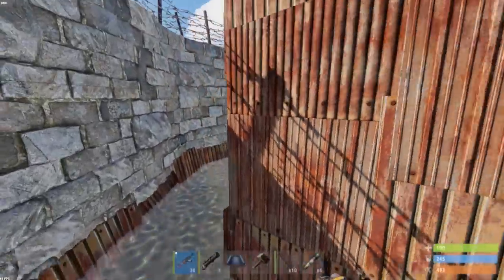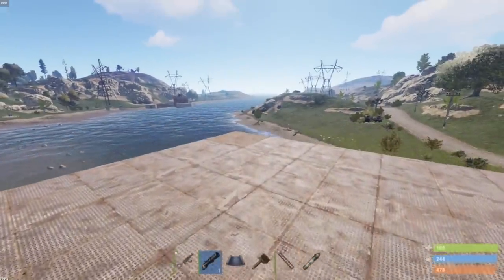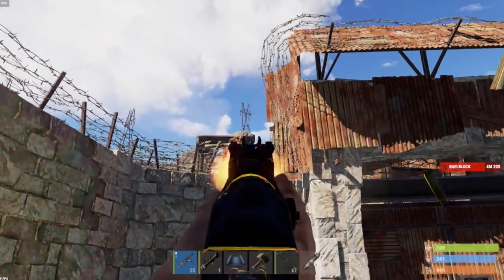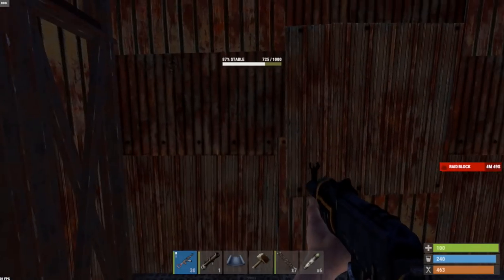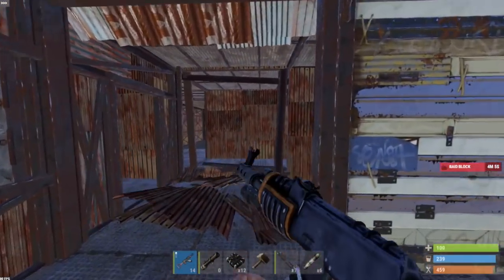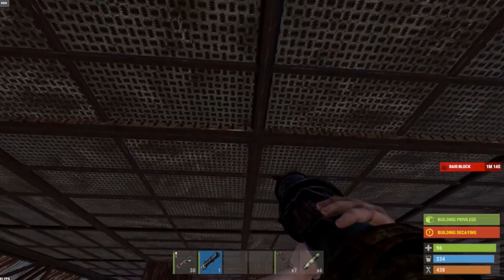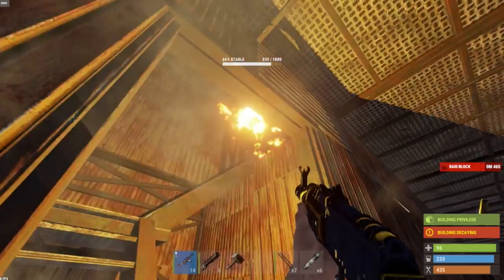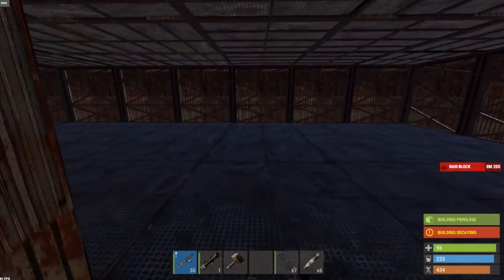BASE has a MAJOR FLAW with the CUPBOARD!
1st Song: TORY
2nd Song: ZUCC
3rd Song: FLATBUSH